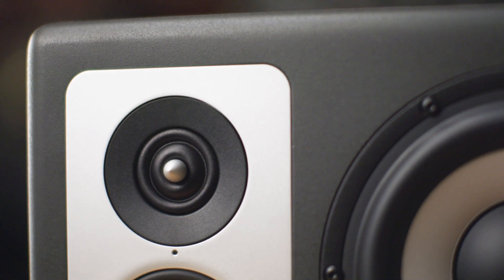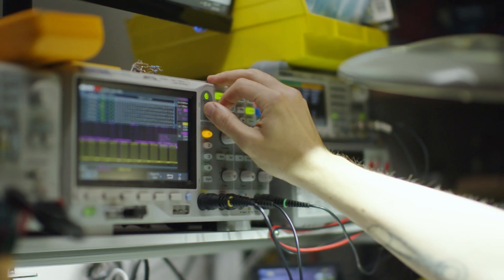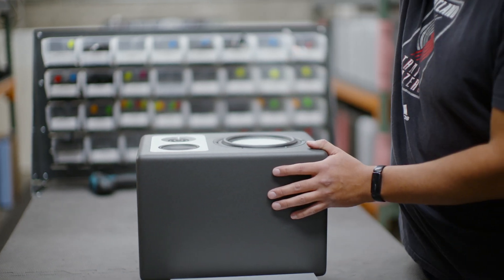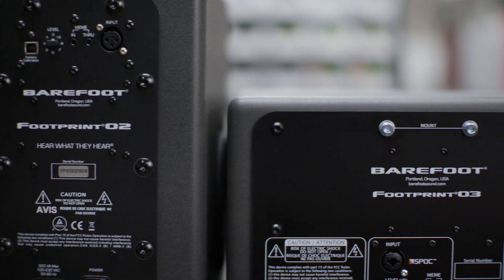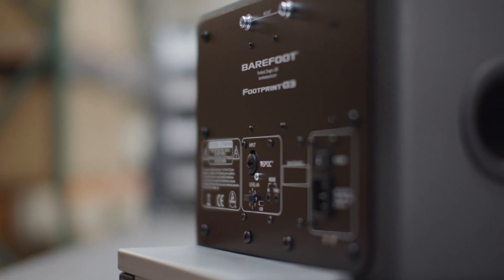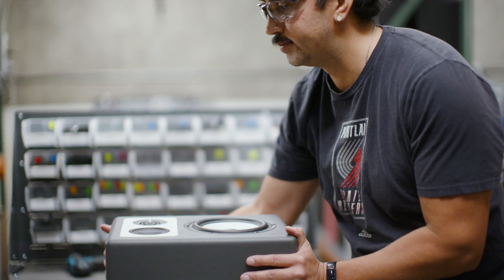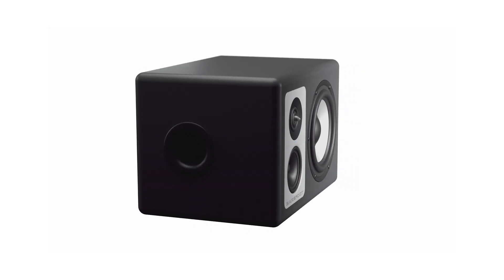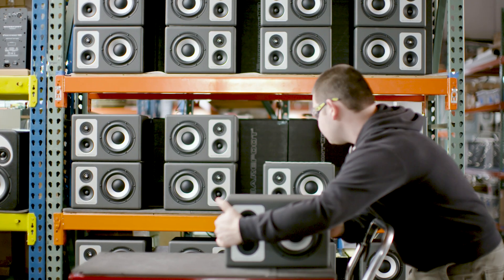The Making of Footprint03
This video explores the methodology and technology behind the making of the Footprint03.

The saga continues as Barefoot Sound introduces the latest edition of the highly acclaimed Footprint series. Say hello to the Footprint03 – this tri-amplified 3-way studio monitor maintains the exceptional audio quality and design characteristics of its predecessors, the Footprint01 and Footprint02, while also offering a more compact design and an affordable price.

Departing from the traditional sealed cabinet design, the Footprint03 embraces a fast transient ported speaker design, achieving remarkable low-end extension while upholding Barefoot’s renowned standards in cabinet construction. The cabinet’s Footprint Gray polyester coating, stress assembly techniques, and substantial weight contribute to stability and damping, combatting potential vibrations for an unparalleled listening experience.

Barefoot’s MEME™ Technology adds another layer of versatility, allowing seamless integration into various applications, making the Footprint03 a true powerhouse in studio monitoring in a small package Now shipping.